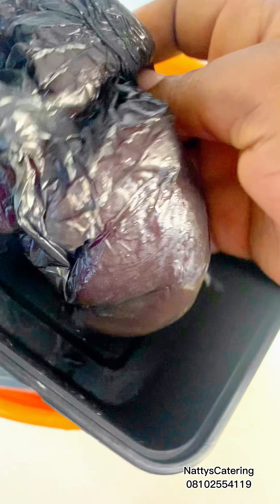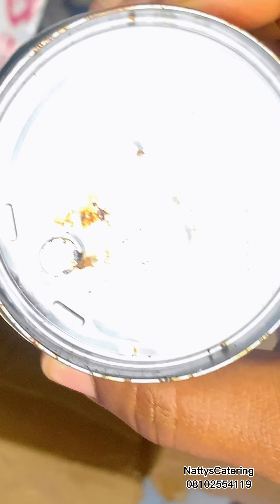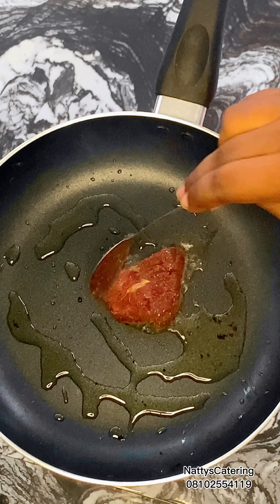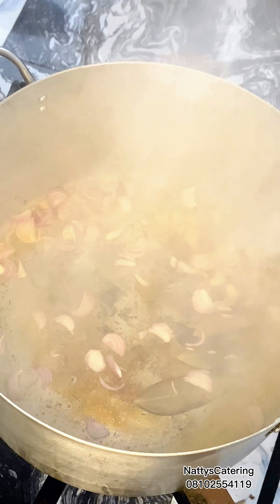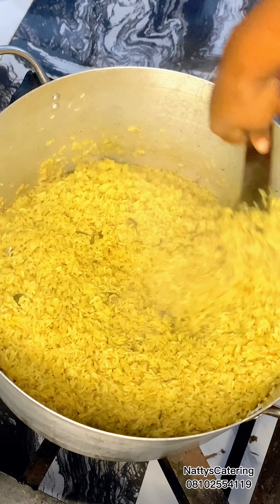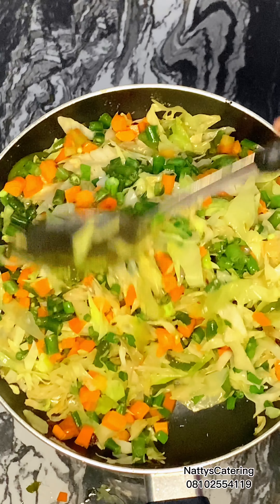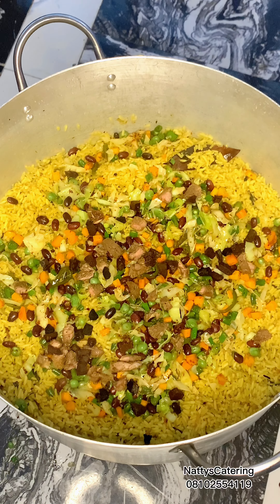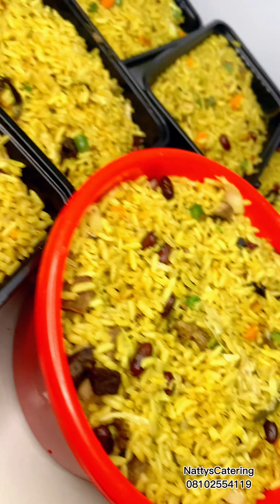HOW TO MAKE BEEF GARNISHED FRIED RICE